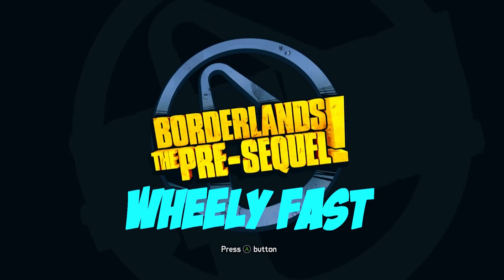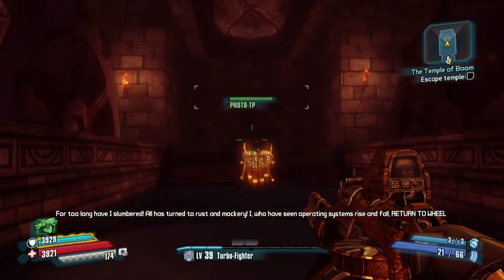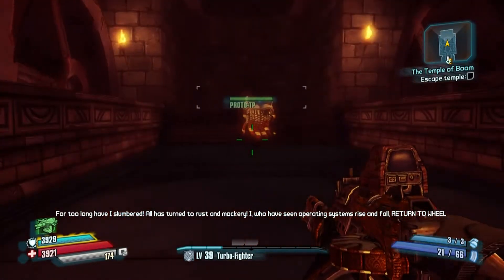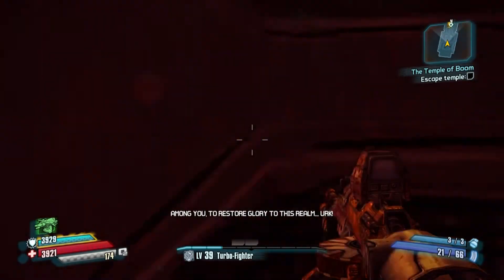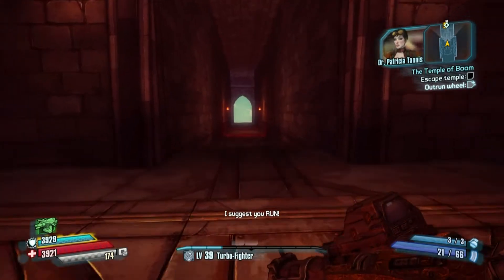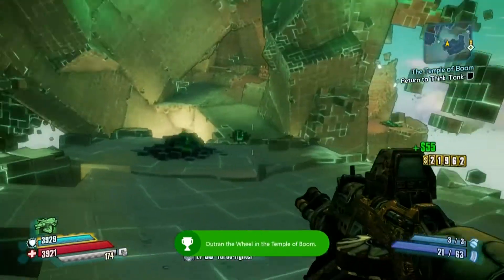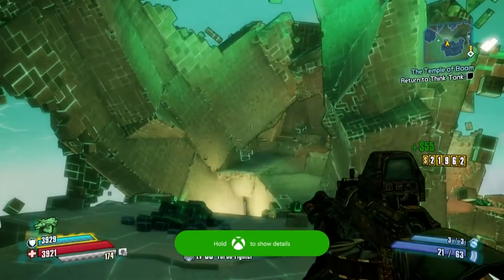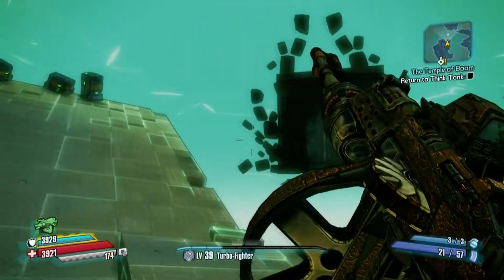Achievement Whore: "Wheely Fast" Borderlands The Pre-Sequel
Outrun the wheel in the Temple of Boom.